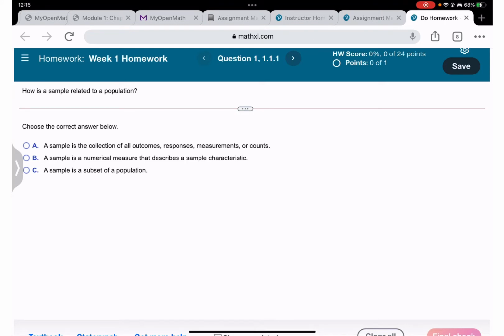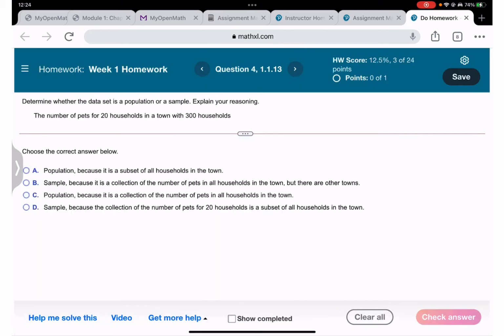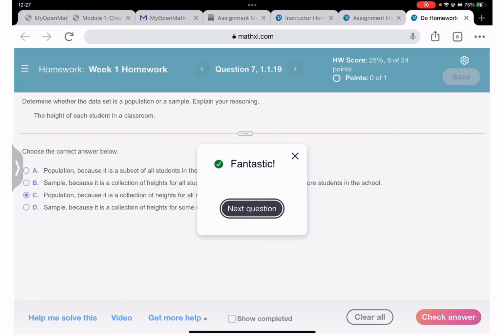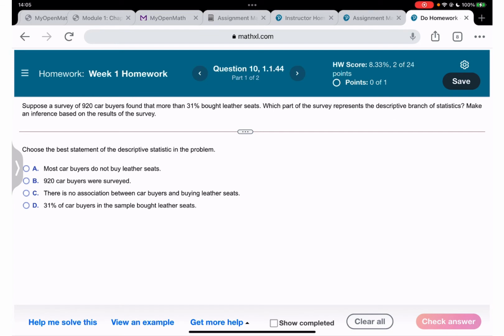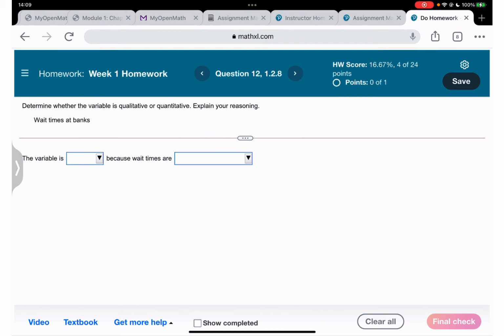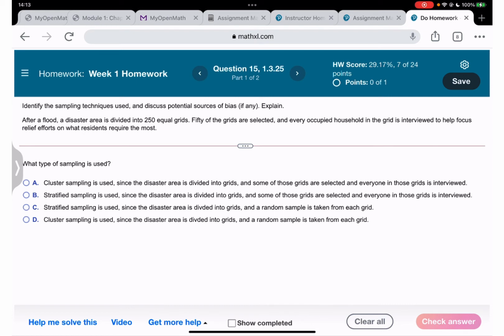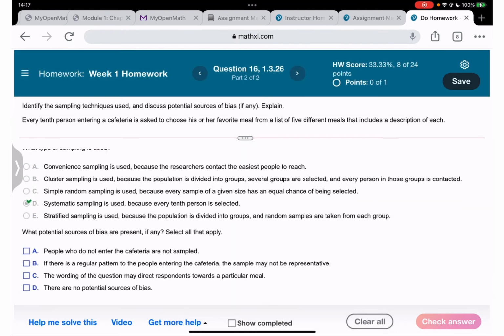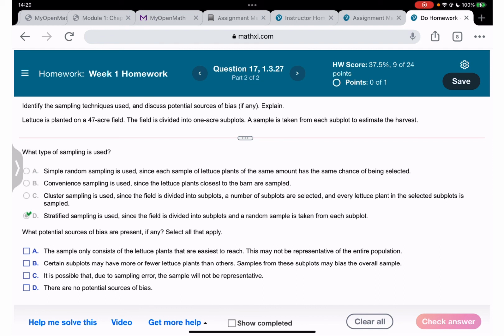Statistics_EU: Homework 1: questions 1-17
Population, sample, parameter, statistic, type of data, sampling technique